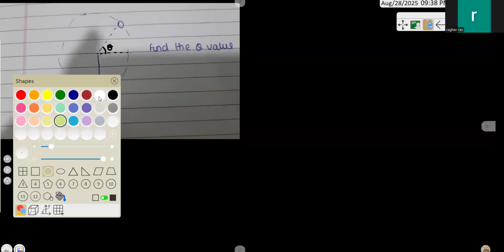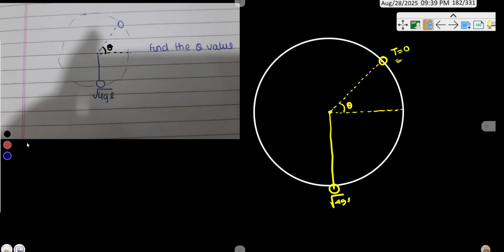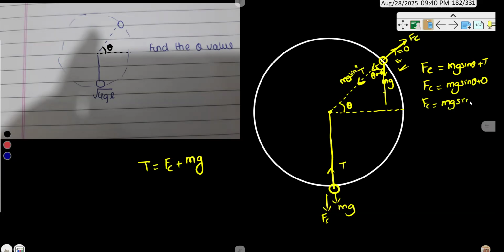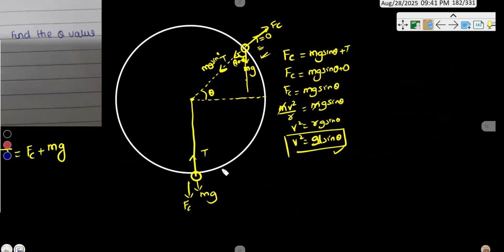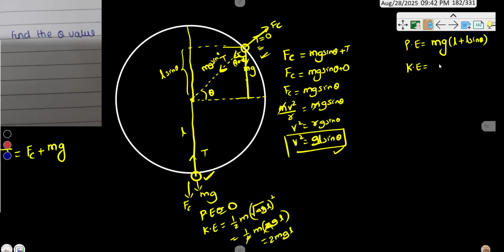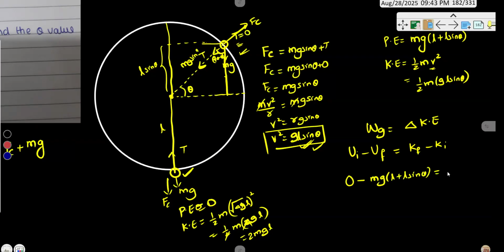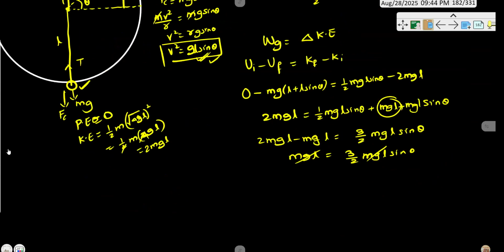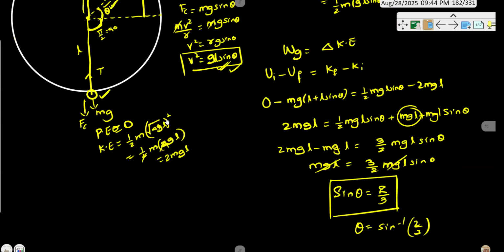a simple pendulum is projected with 4gl